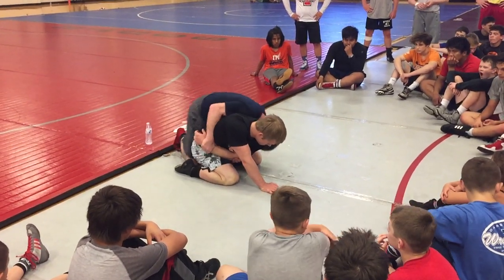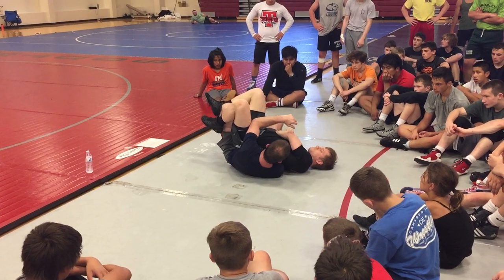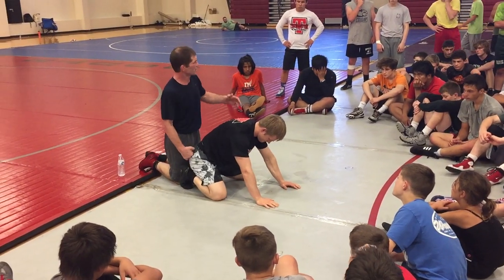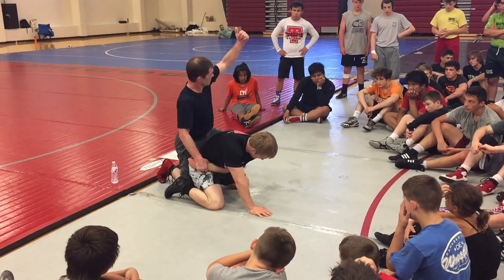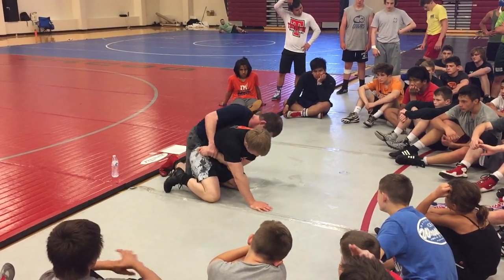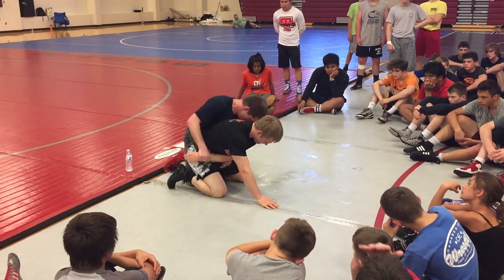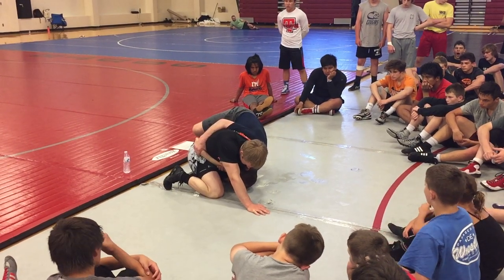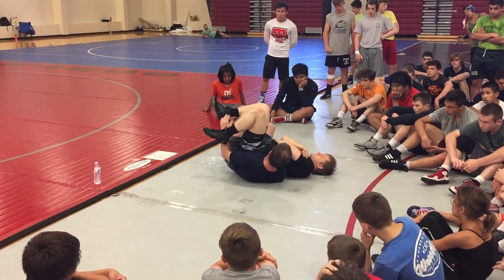Roberts Cross Wrist Roll Through Tilt